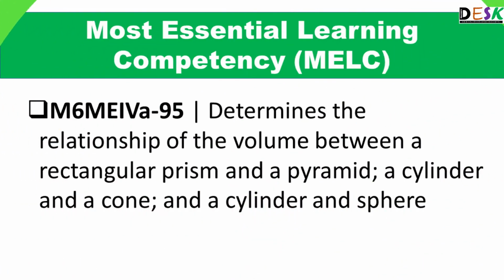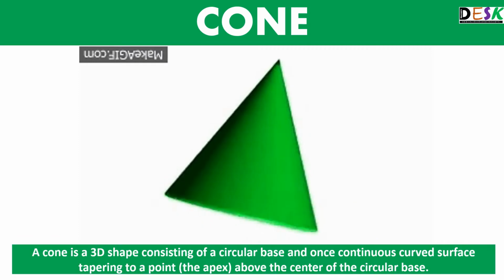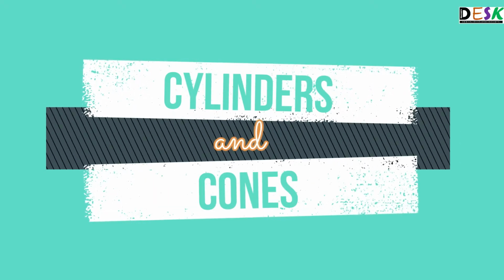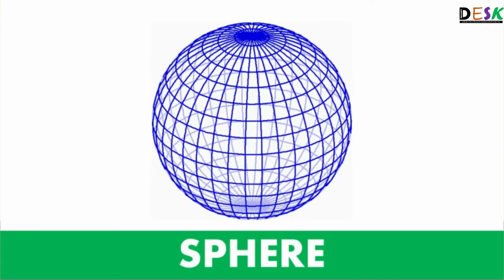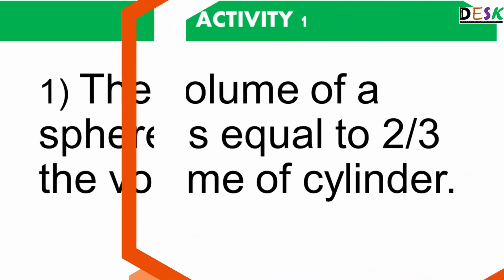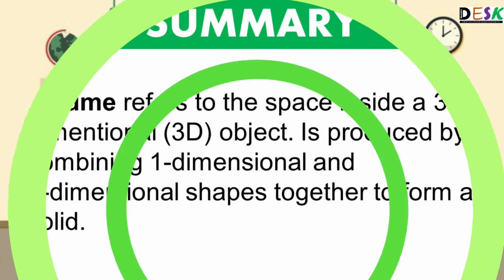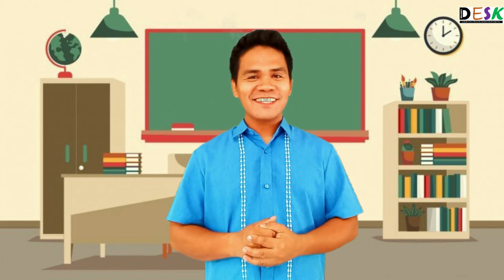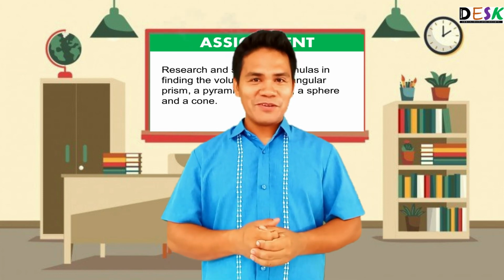RELATIONSHIP OF THE VOLUMES OF COMMON SOLIDS - Mathematics 6, 4th Quarter, Module 1A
In this video, Teacher Pj discusses the relationships of the volumes of common solid figures namely: cuboids, rectangular prisms, cones, cylinders and spheres.

Lesson Information:
Learning Area:  MATHEMATICS
Grade Level:  GRADE VI
Quarter:   FOUR (4)
Topics:   VOLUME OF SOLID FIGURES
• Relationship of the volume between a rectangular prism and a pyramid; a cylinder and a cone; and a cylinder and sphere

Most Essential Learning Competencies:
MELC Code: M6MEIVa-95
• Determines the relationship of the volume between a rectangular prism and a pyramid; a cylinder and a cone; and a cylinder and sphere